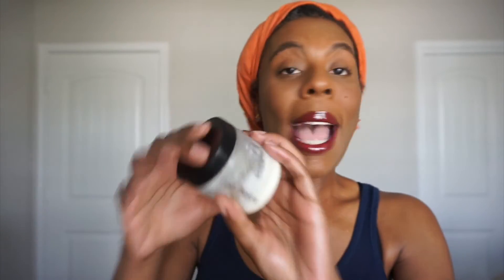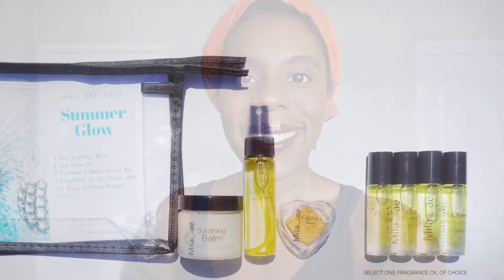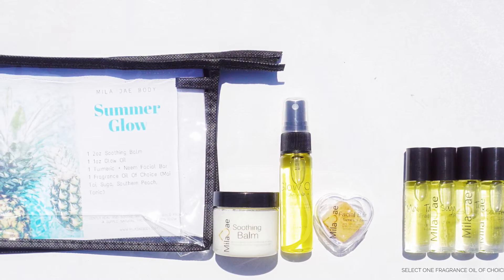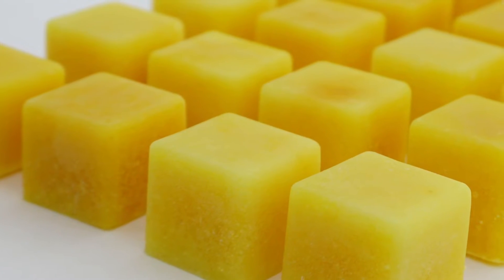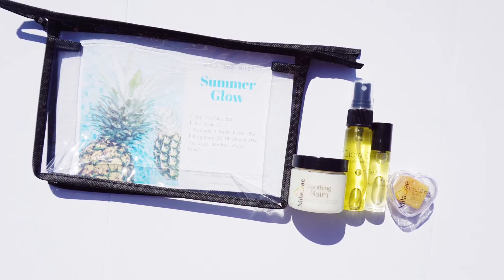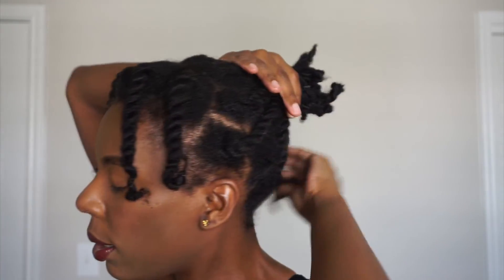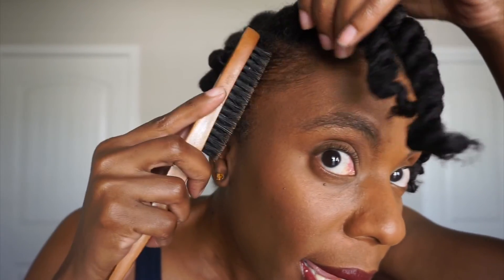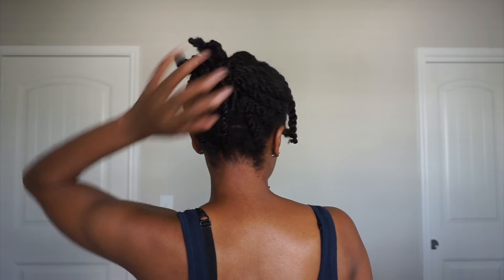That Part | Summer Glow | Stretched Two Strand Twist | 4C Natural Hair | Healthy Natural Hair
Hello everyone,

In this video I share our "Summer Glow" Collection available NOW! So if you are wondering how amazing Mila Jae Body feel on your skin, this bundle is right on time!

for your Healthy Skincare and Summer Glow needs.

I also explained how I achieved my lose two strand twist  ponytail.-videos are linked

Thank you all for your contiuned love and support.

Have a safe weekend,
Jamila